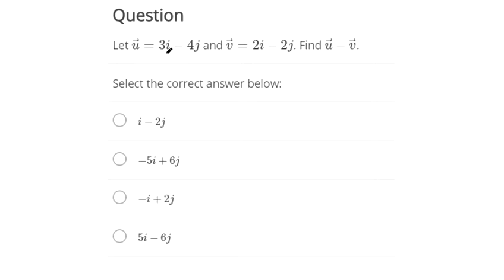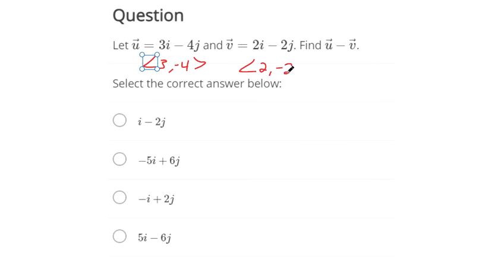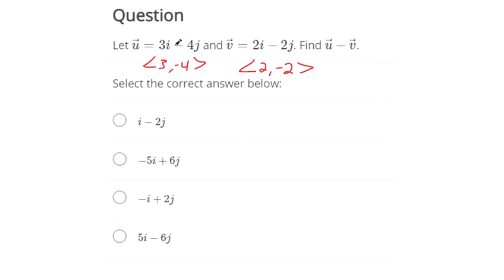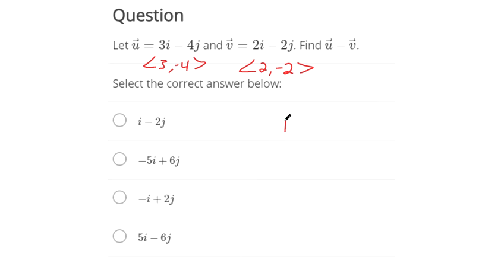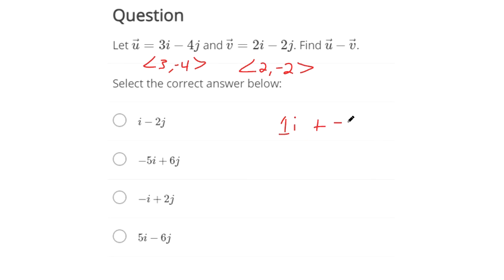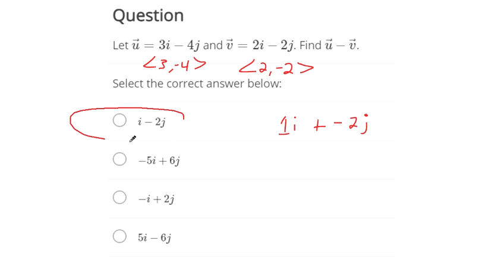Perform operations on vectors in terms of i and j